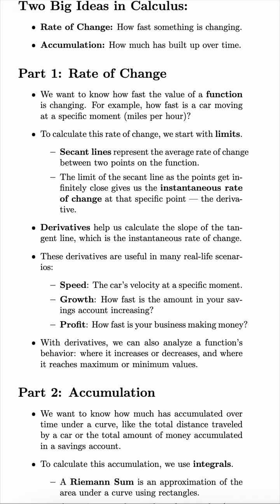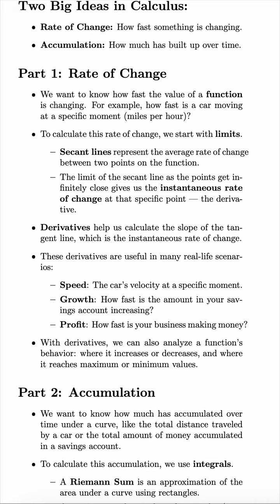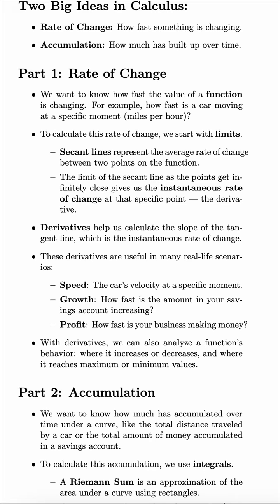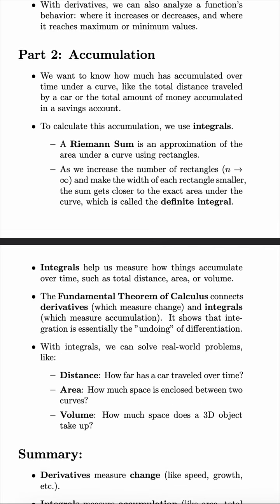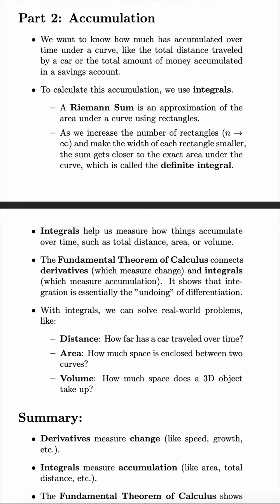Calculus Course Summed Up in 3 Minutes!